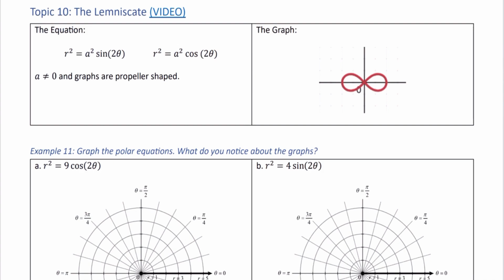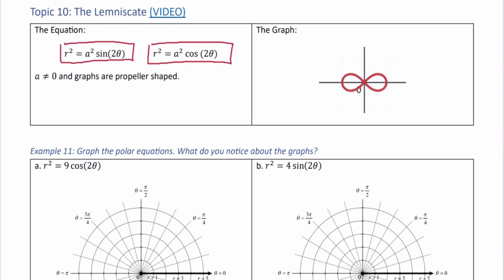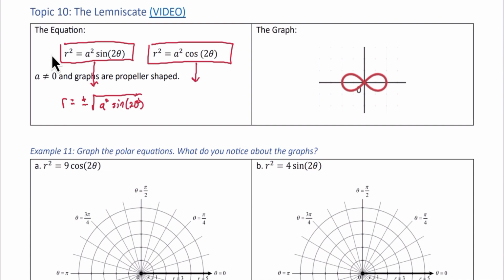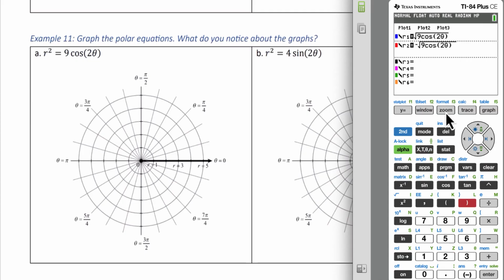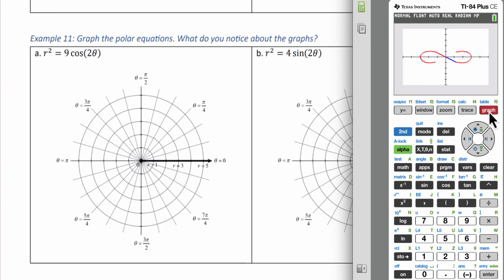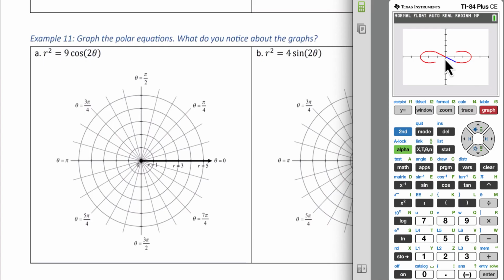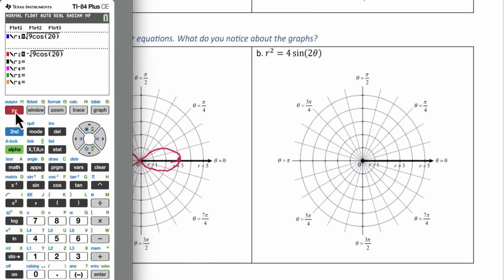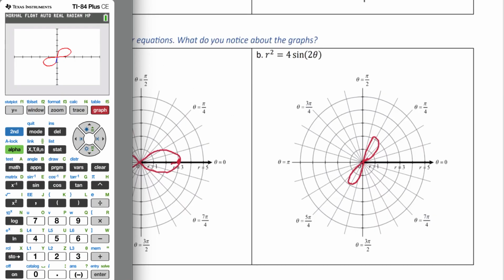Precalculus Trigonometry Section 10.2 Topic 10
Polar Graphs: Lemniscate